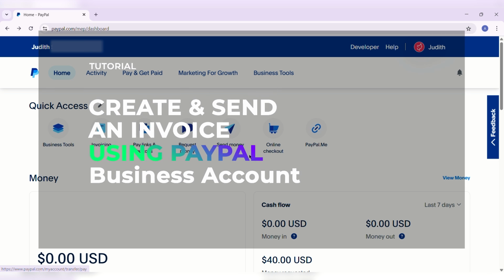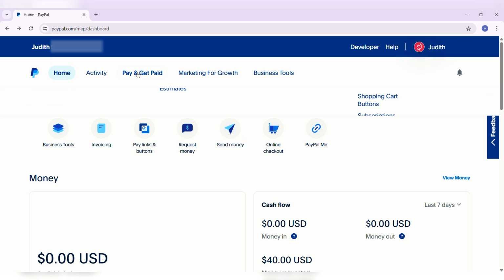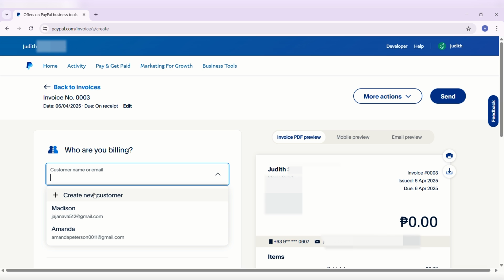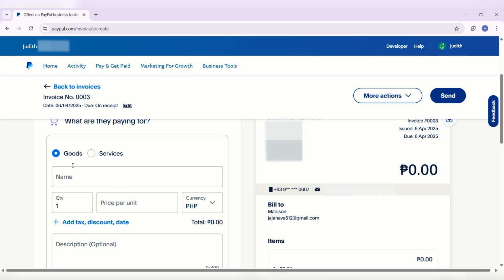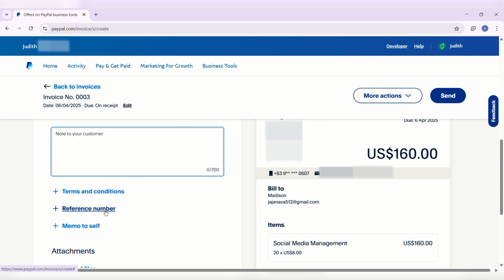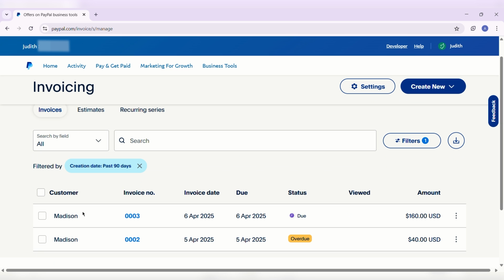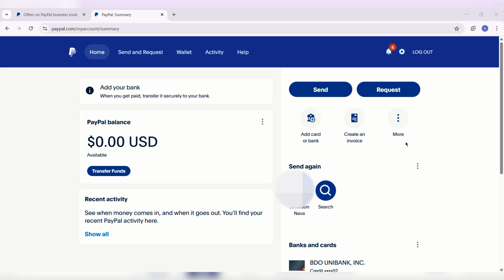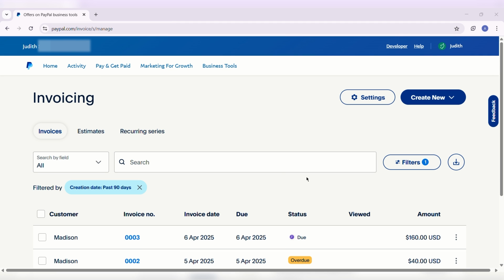How To Send Invoice On Paypal Business | Easy Guide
Looking for a guide on how to create an invoice with PayPal Business? In this PayPal invoice tutorial, we'll guide you on how to create and send an invoice in PayPal.